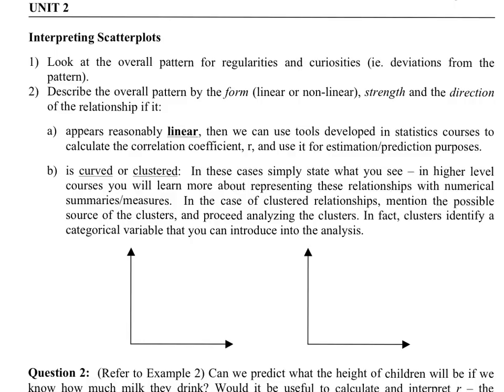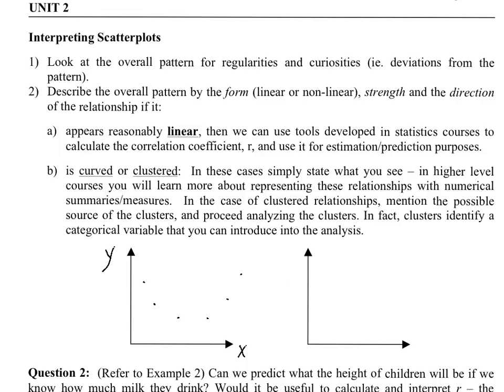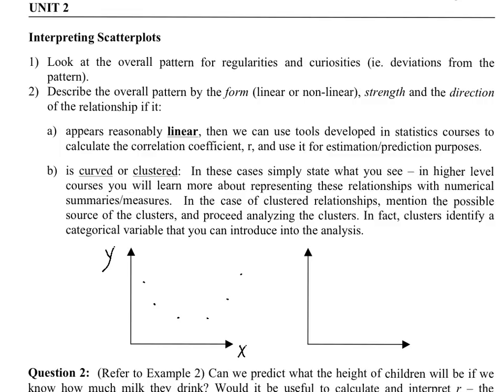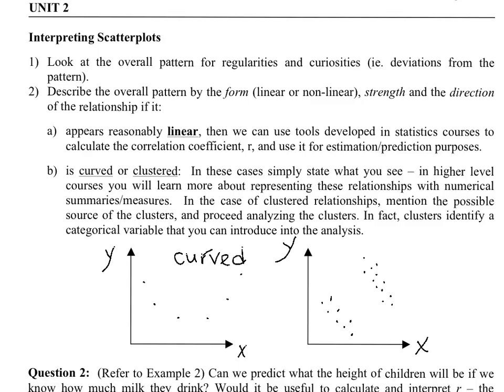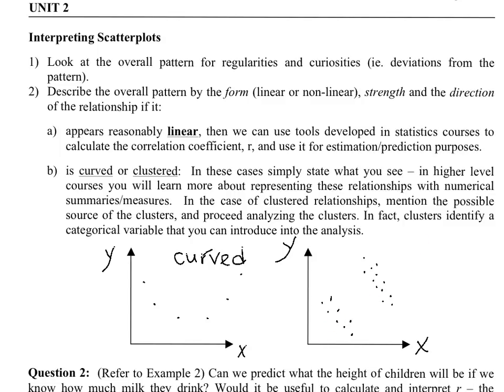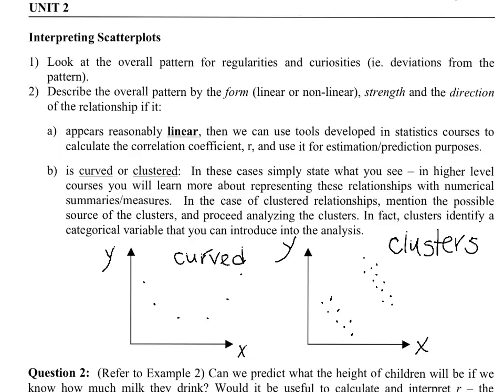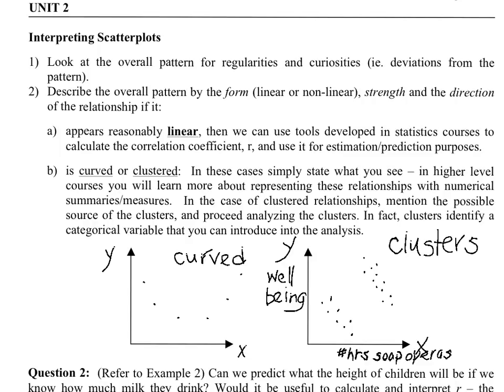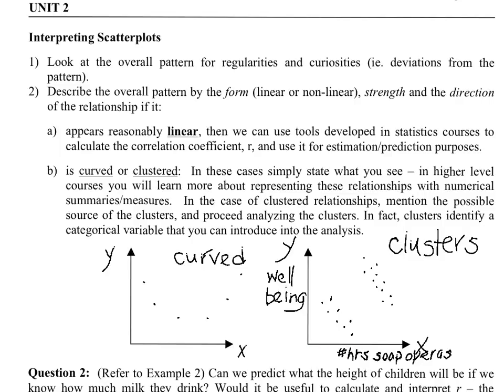V18 - UNIT 2 GDS pg 30 - Scatterplots: Interpreting Scatterplots 2(b) curved or clustered